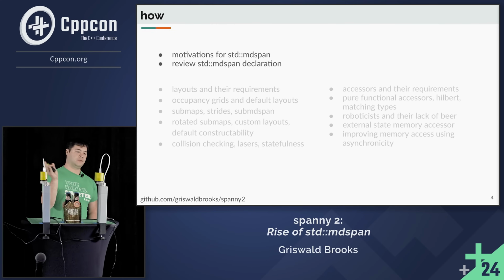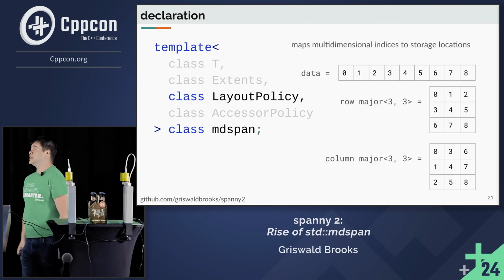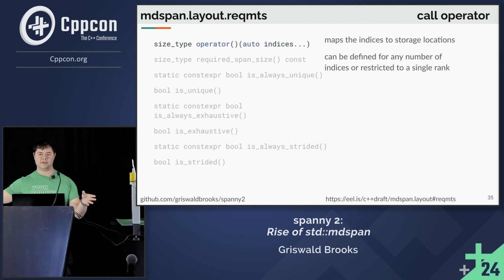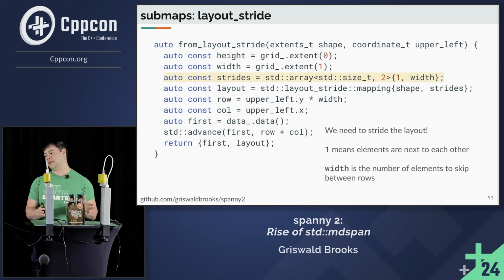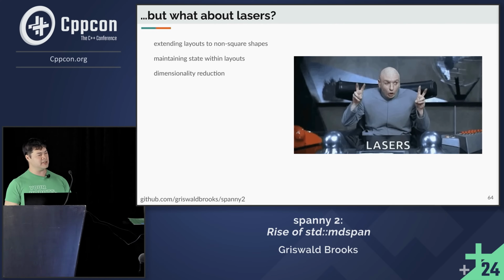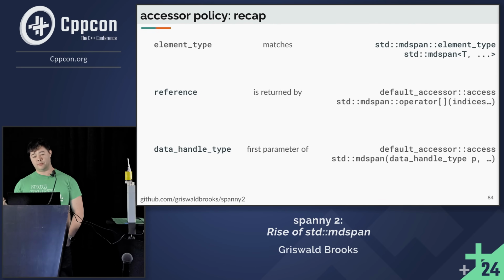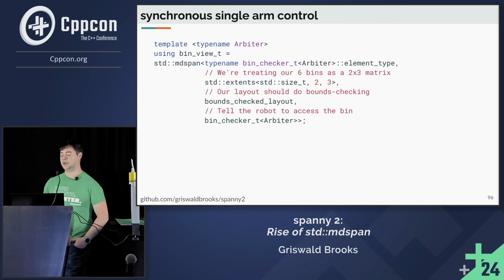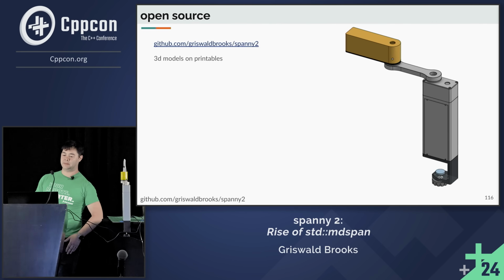spanny 2: Rise of C++ std::mdspan - Griswald Brooks - CppCon 2024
C++23 introduced std::mdspan, a multi-dimensional view type that expanded on the capabilities of its predecessors, std::span and std::string_view, by eliminating the restriction to view into contiguous blocks of memory. Multidimensional array-type data structures are commonly used in robotics applications such as RGB and depth images, as well as occupancy grids for navigation. While these alone present a compelling alternative to hand-rolled data structures, this talk will illustrate the flexibility of the layout and accessor policy customization points included in std::mdspan, demonstrating its potential through various examples, including helping a robot arm inventory beer bottles.

This talk will review conventional use cases of std::mdspan in robotics, such as occupancy grids and submaps for determining obstacles and collision checking with polygonal footprints, as well as handling camera images retrieved after deep learning inference. Additionally, we will discuss commanding single and dual robot arms for inventory inspection using synchronous and asynchronous strategies via the std::mdspan accessor policy and std::future.

While these toy examples may have speculative applications, they highlight the flexibility and extensibility of this new data structure for novel use cases.